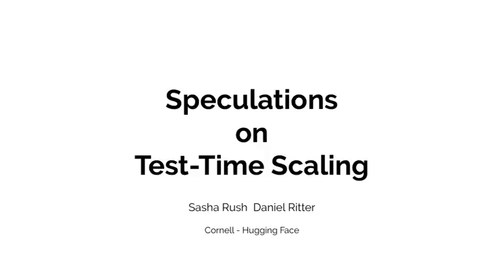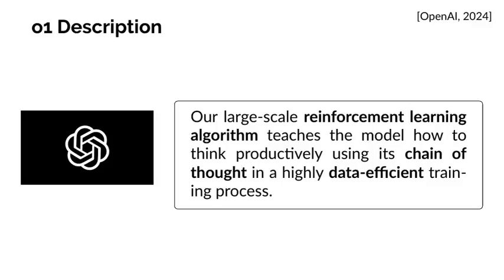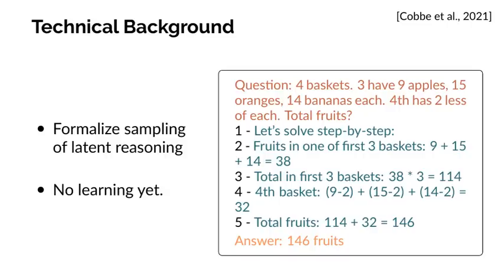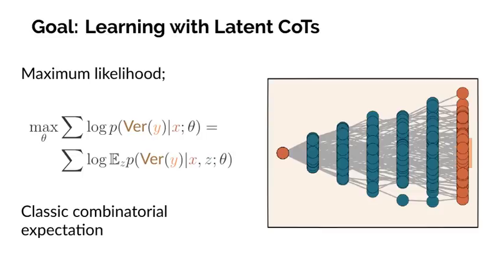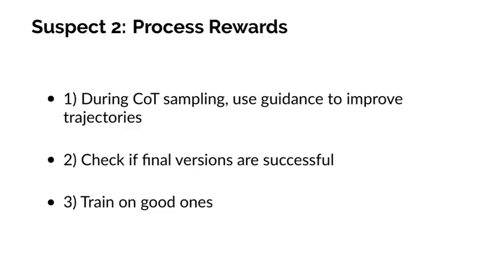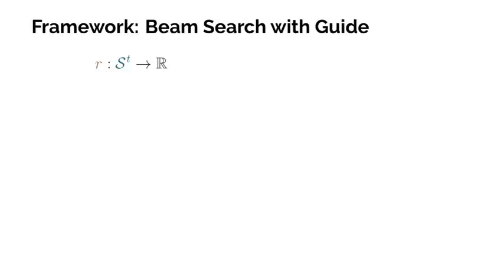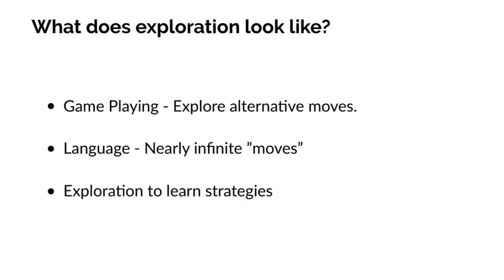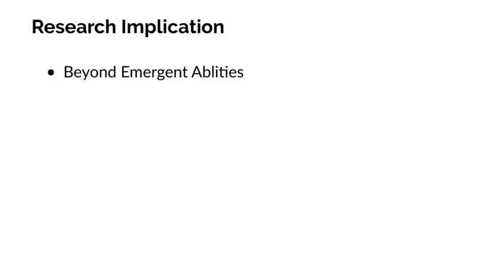Speculations on Test-Time Scaling (o1)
Tutorial on the technical background behind OpenAI o1. Talk written with Daniel Ritter.

Talk: The “large” in LLM is more foundational than descriptive: models improve predictably as they grow. Increases in parameters and data lead to reliable increases in accuracy. Recent results from OpenAI demonstrate that a third axis, test-time compute, also exhibits similar properties in specific domains. While the details of this method are not yet known, the result is critical for future LLM design. This survey talk will introduce the literature related to test-time compute and model self-improvement, and will discuss the expected implications of test-time scaling. This talk will also briefly connect these research directions to current open-source efforts to build effective reasoning models